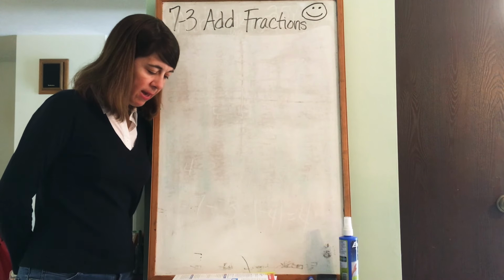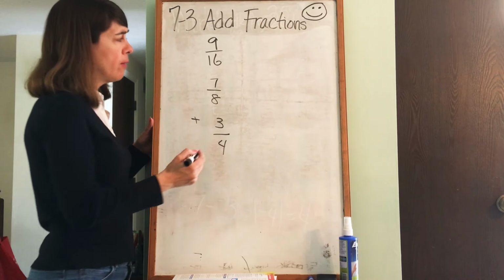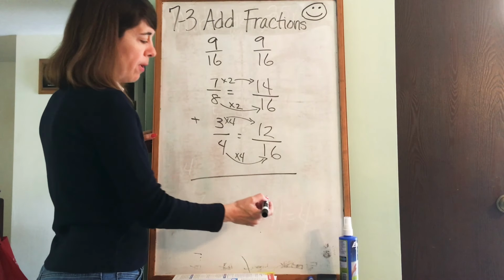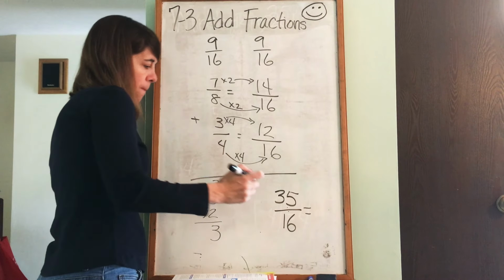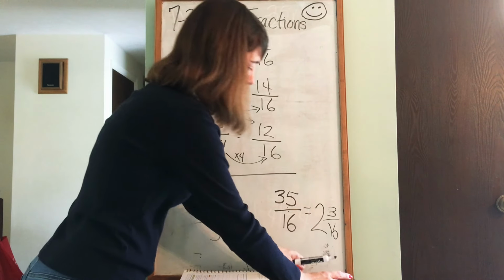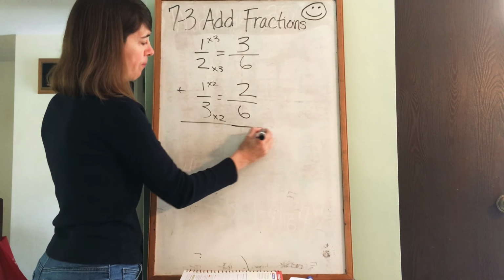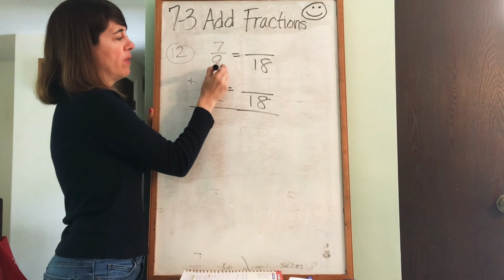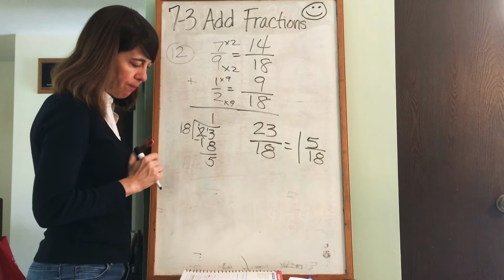Lesson 7-3 Add Fractions